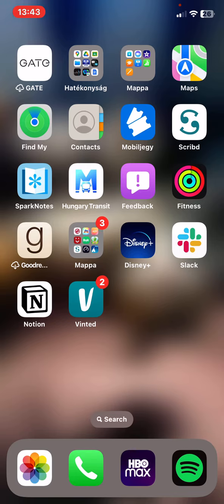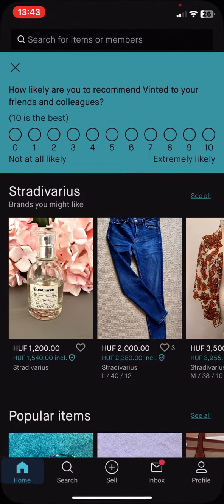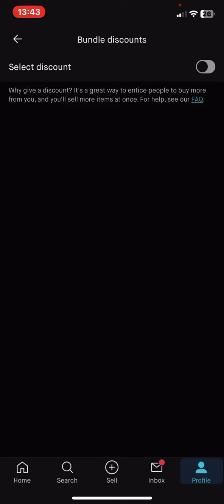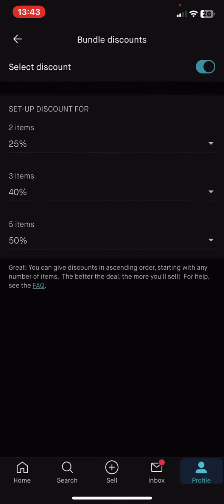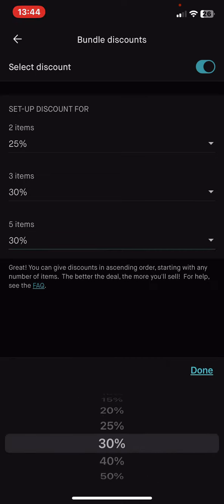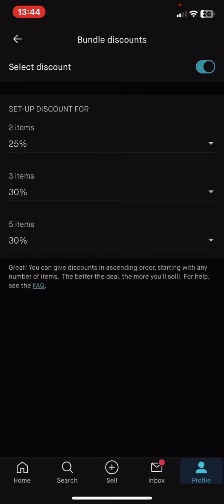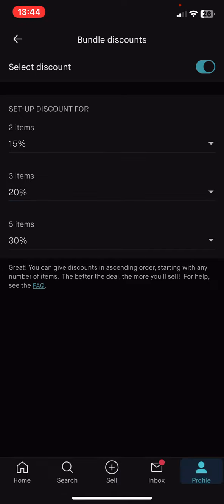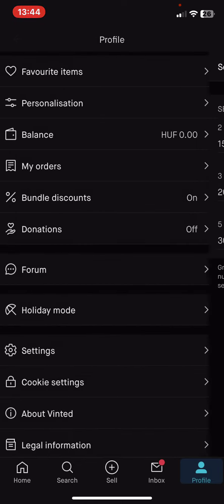How to set the discounts in Vinted?